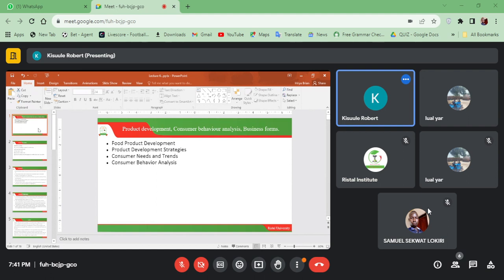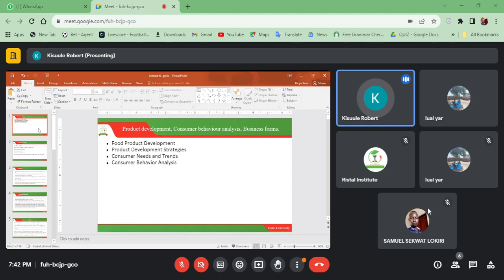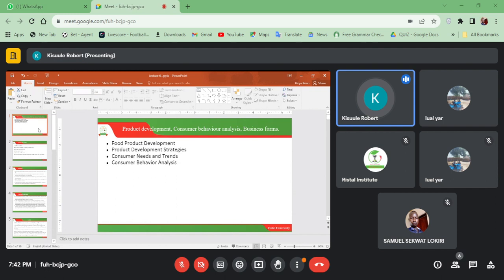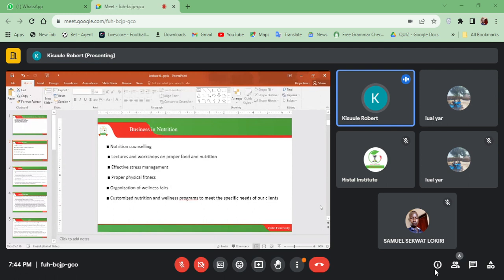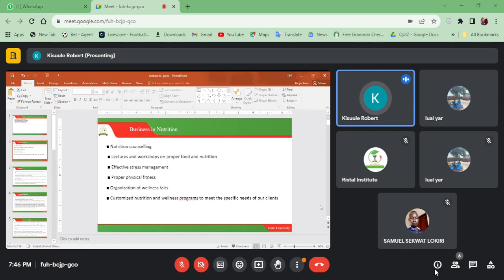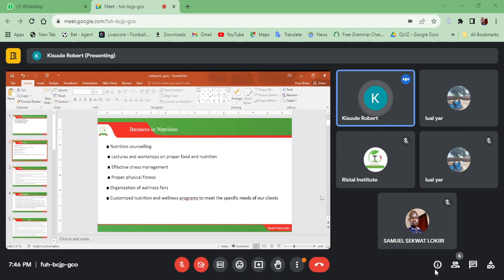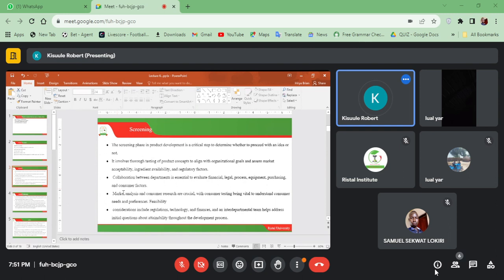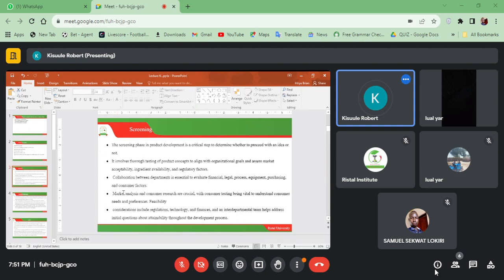Product Development Consumer Analysis Business Form